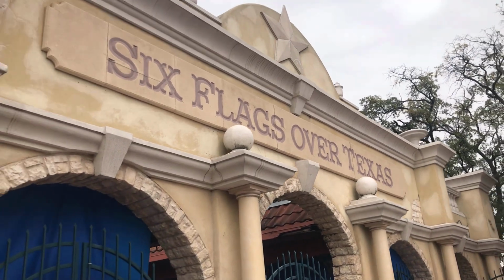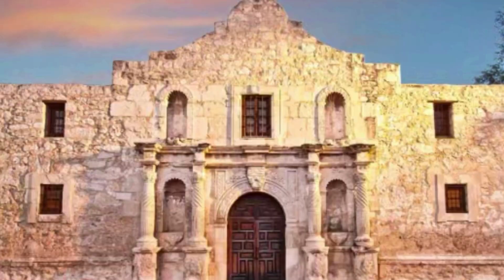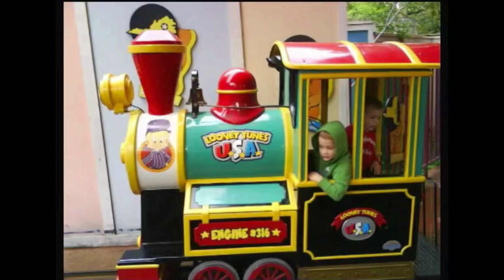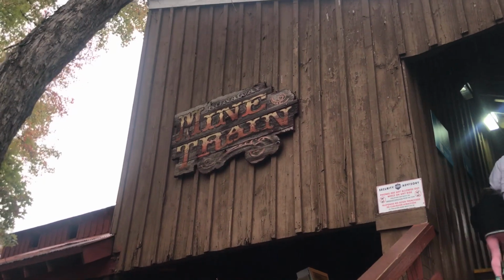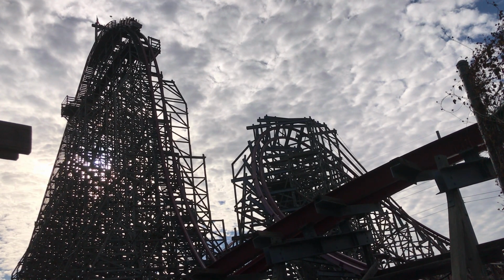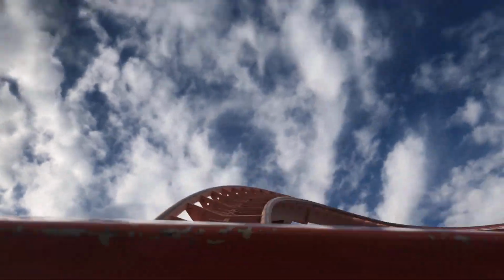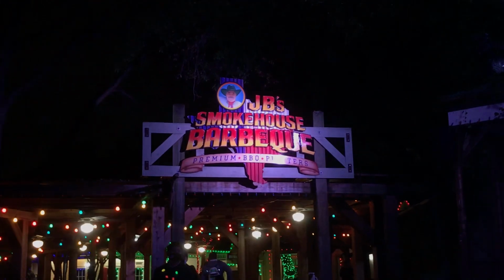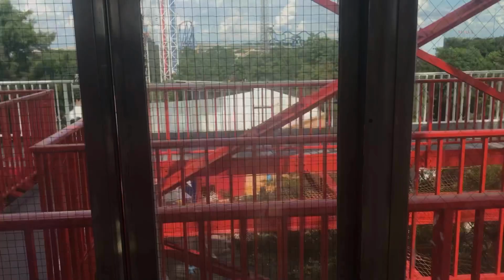10 Hidden Secrets You Probably Didn’t Know about at Six Flags Over Texas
Six flags over texas is a great park, but what makes it better is that it has lots of hidden secrets throughout the park! So in today’s video I lost 10 of the hidden secrets and references you probably didn’t know about at six flags over Texas...obviously there’s more but I didn’t want the video to be longer, do you know about any other secrets!?

If you haven’t met me yet, what’s up! My name is Josh. I  love theme parks, cinematography, my Home Park Is SFOT, and I Love Roller Coasters. Even though I haven’t been to many theme parks like other coaster channels I still make my content unique and strive for amazing videos! My channel focuses on  any kind of thrill ride or attraction and my content offers something for everyone! Specifically for those TX Enthusiasts this is also your best place for TX theme park news. In result if you’re a Thrillseeker, this is the channel for you!